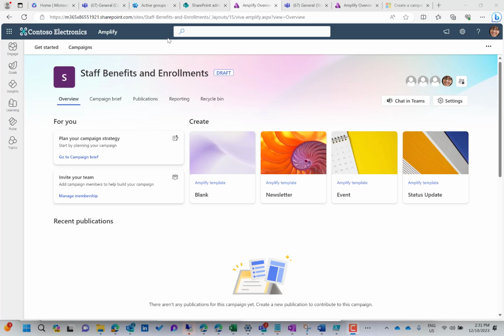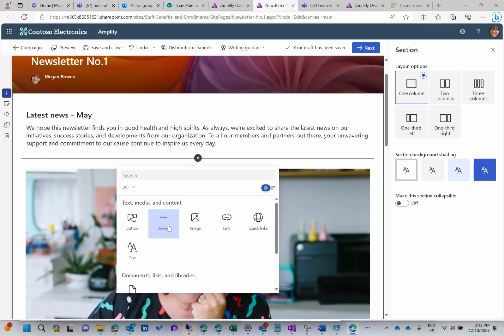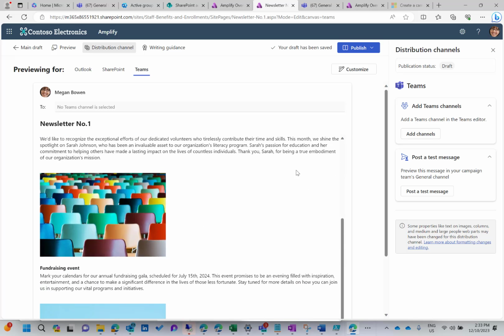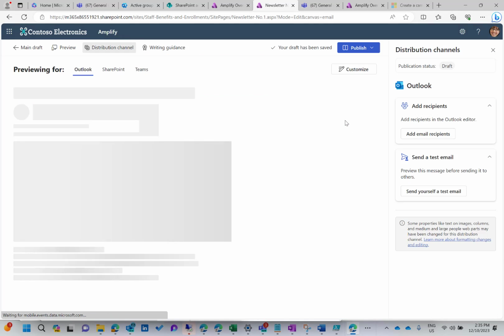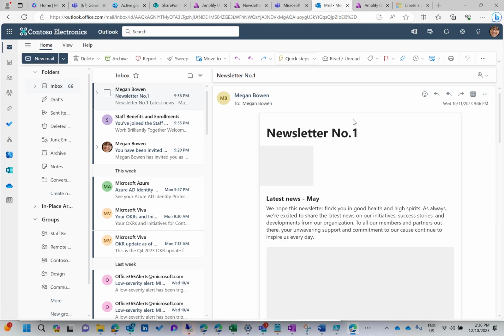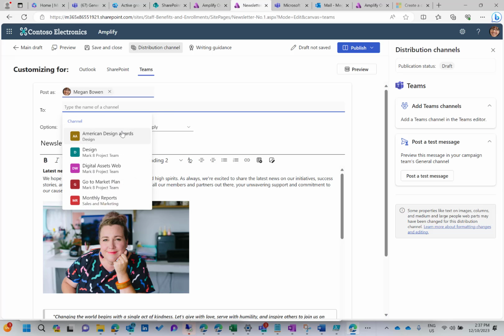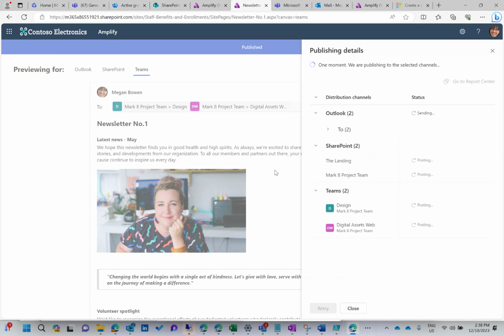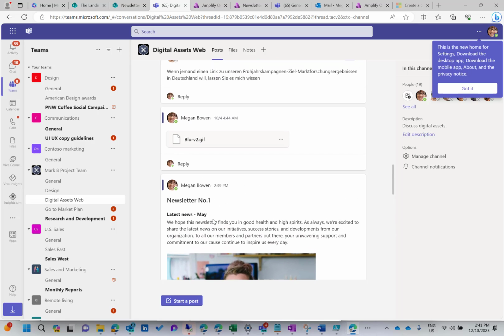Viva Amplify - Creating your first campaign and distribution channels.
Explore how to create a Viva Amplify campaign to amplify your message effectively.

Learn how to create a campaign and simplify your communication process and drive meaningful change, all from one centralized location.